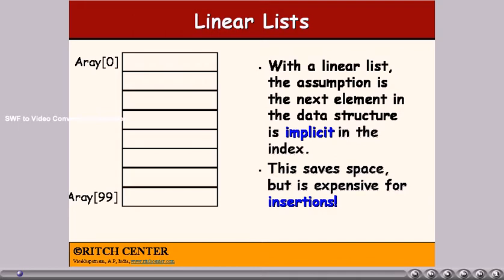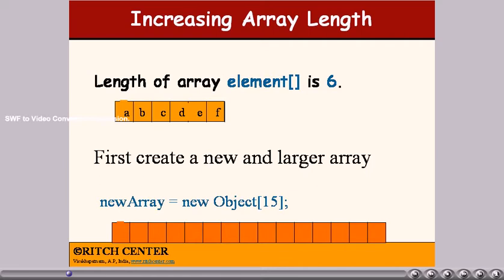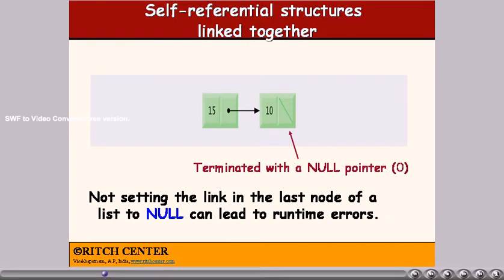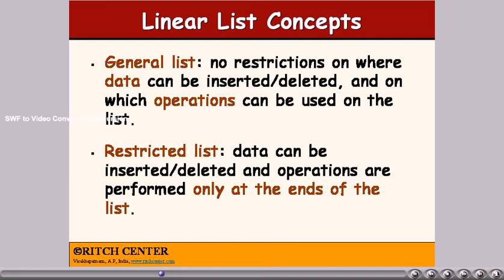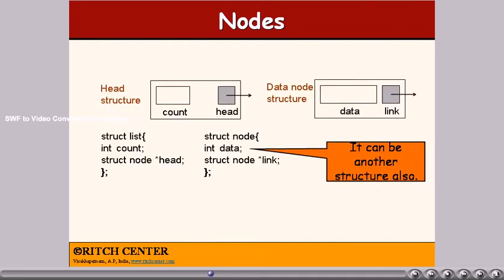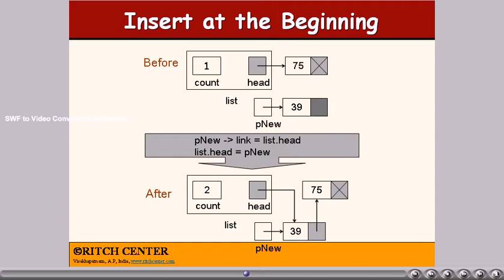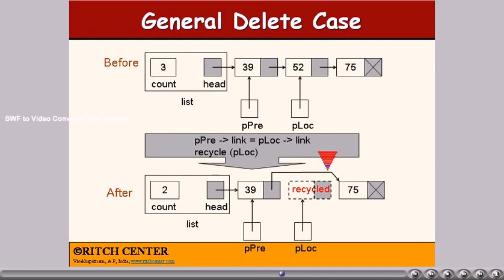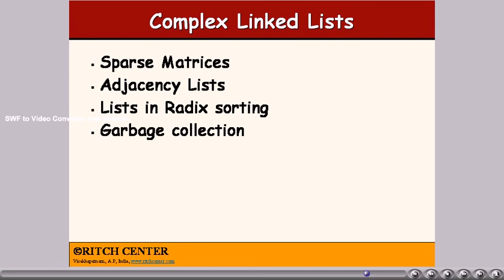linkedlist: Introduction to linked lists and its applications.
Introduction to linked lists and its applications.